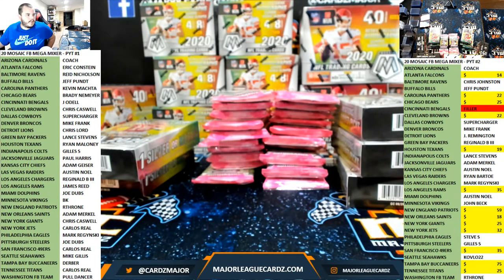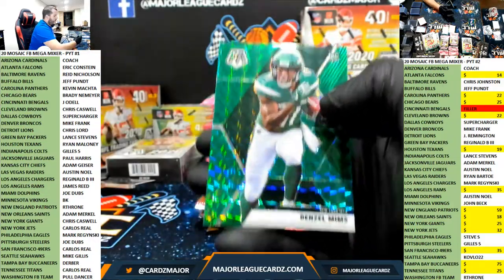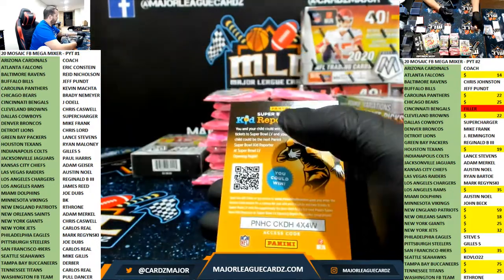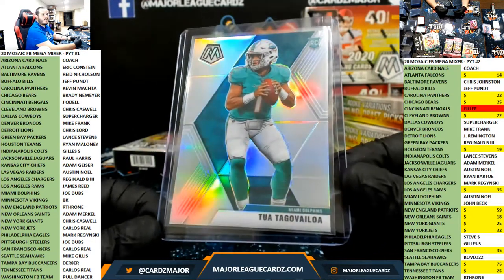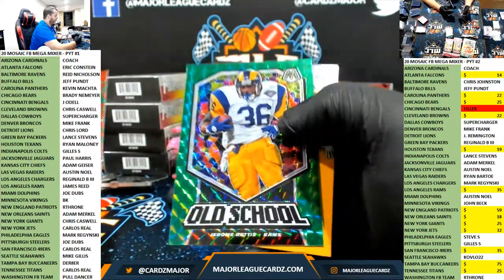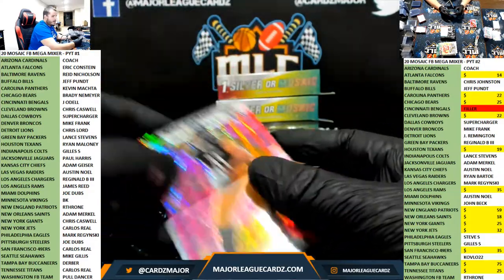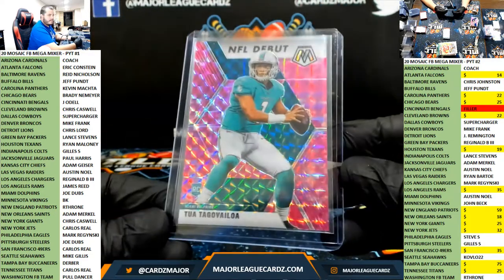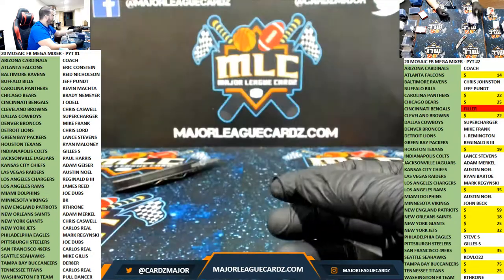20 MOSAIC FB MEGA MIXER - PYT #1